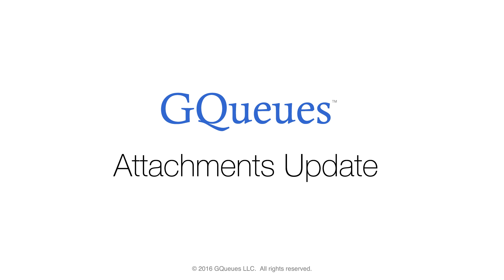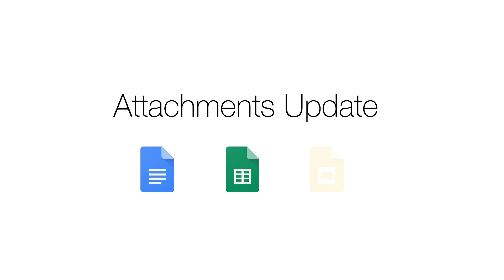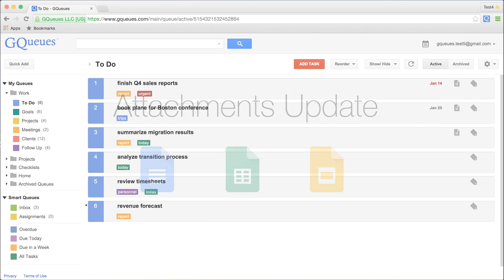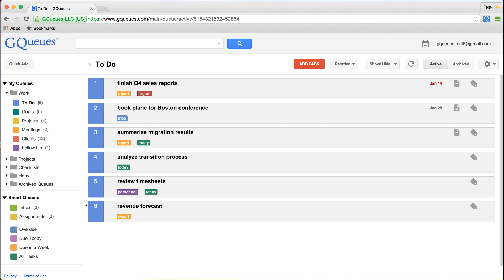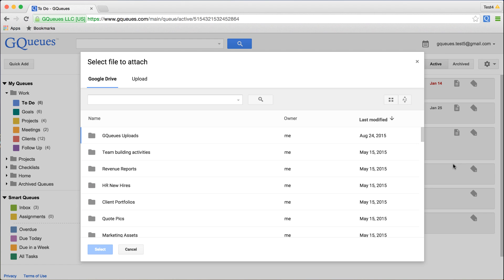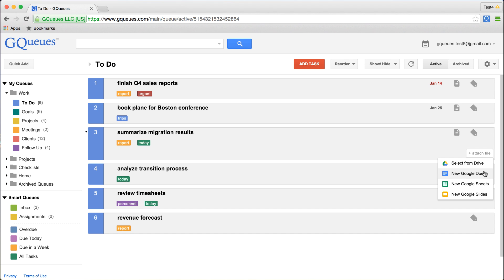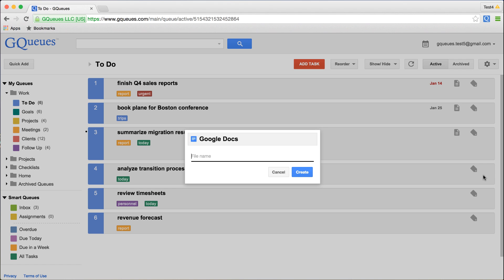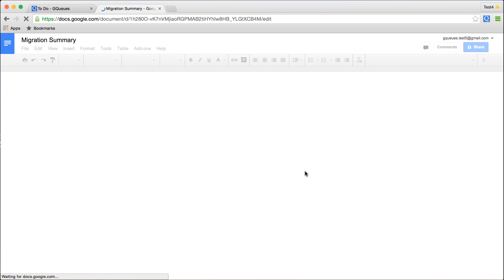Create Google Docs, Sheets and Slides in GQueues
You can now create Google Docs, Sheets and Slides directly in GQueues and attach them to task all in one step!